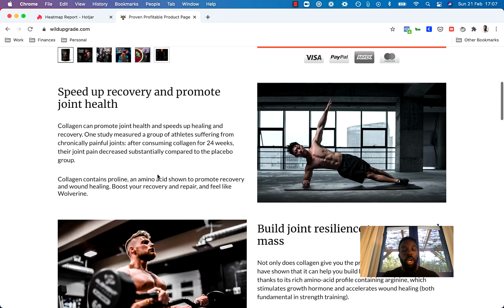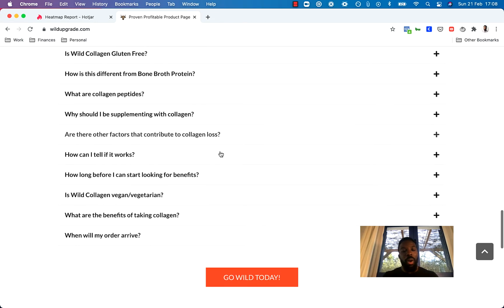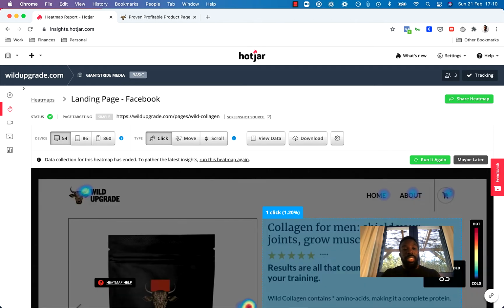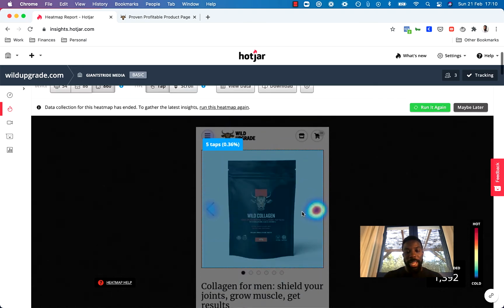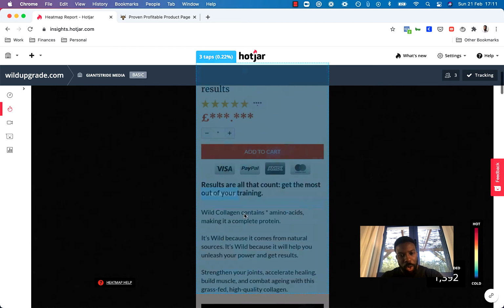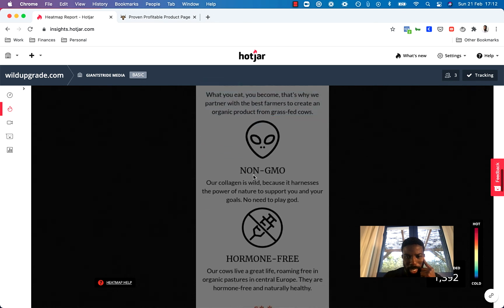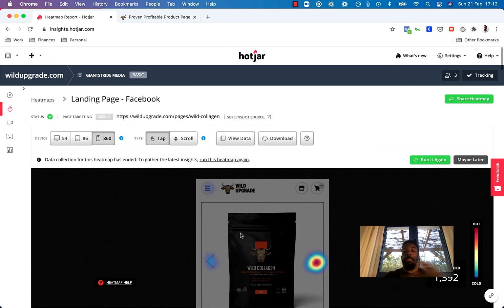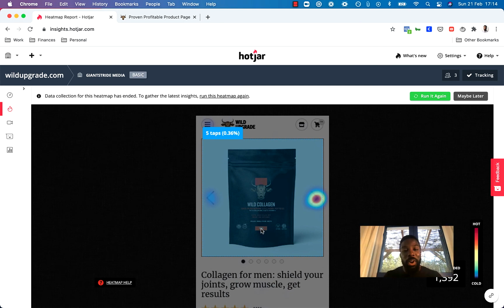How to Improve your Product Page with Hotjar Heatmaps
In this video, I share the process I use to improve eCommerce product pages with Hotjar heatmaps. Implementing some of these ideas will help you increase your conversion rate.

Time Stamps ⏱

00:00 - Introduction: How to improve your product page with Hotjar heatmaps
00:30 - A break-down of the product page
02:00 - Walkthrough of the heatmap and potential changes to make

I help e-commerce business increase their revenue without spending more on ads using CRO. Book a CRO audit for your store today to boost your conversion rate and AOV.